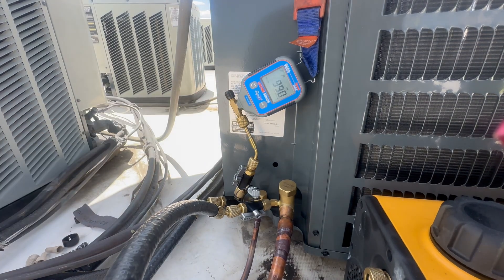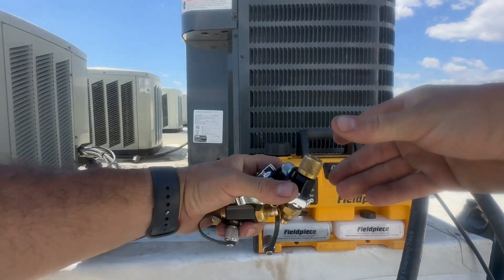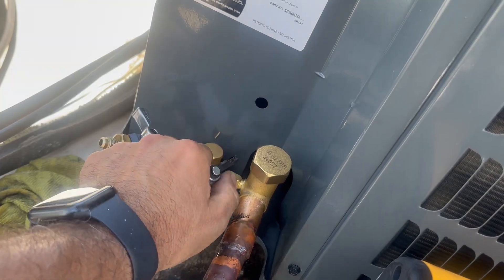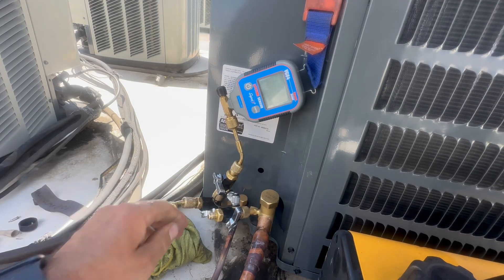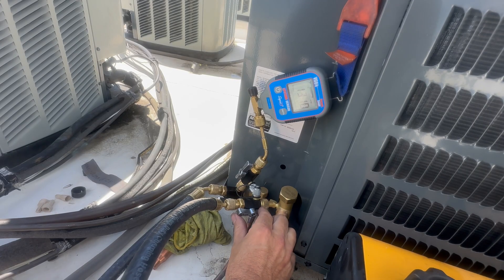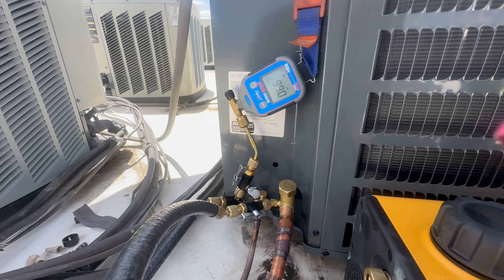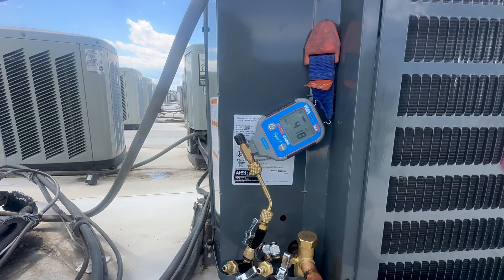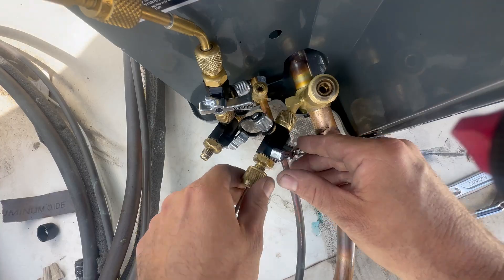How to Evacuate an AC System Below 100 Microns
Equipment used in this video to pull vacuum
VG64 Micron Gauge
Fieldpiece Vacuum Pump
Yellow Jacket Vacuum Hoses
Yellow Jacket Micron Coupler
Appion Valve Core Removal Tool